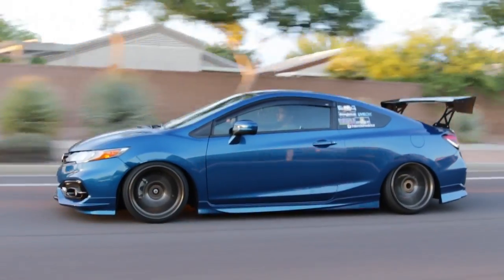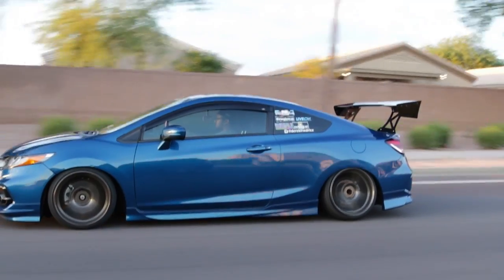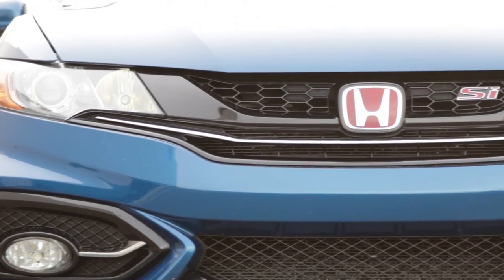RICEGOD, the Slammed Civic Si - The View Ep. 3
This 2014 Honda Civic Si was a blast to drive! Some will love it and some will hate it, but on this episode of The View, we give you our thoughts!

Owner: @derekfriedrice

Mods:
YoSpeed Billet Door Cards
Pink Heart Tsurikawa
CT Engineering Short Shifter
Skunk2 Shift Knob
J’s Racing Steering Wheel Emblem

OEM Big Wang
Honda Factory Performance Lip Kit (Front/Rear/Sides)
Custom Retrofit Mini H1 Projectors – 5500k
LED Fog lights
JDM Honda Badges
HIC Window Visors
Ceramic Pro Protective Coating

K-Sport Coilovers
DME Camber Arms
SPC Camber Bolts
18x9 Cosmis Racing S5R
215/35 Delintes

HPS Silicone Air Intake
K&N High Flow intake filter
Axion Industries 3” Catless Downpipe
Invidia N1 3” Catback
Hasport Motor Mounts
Carbon Fibre Accents